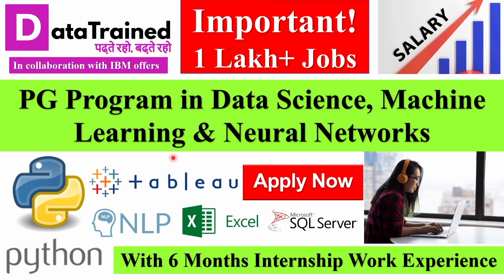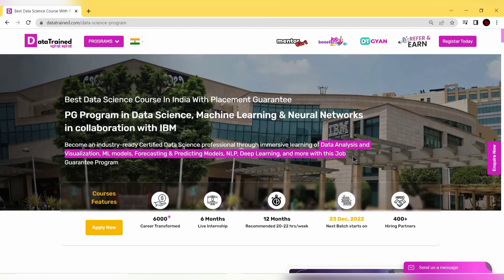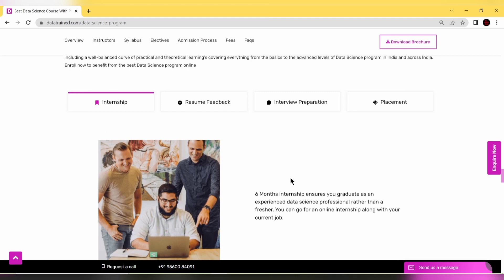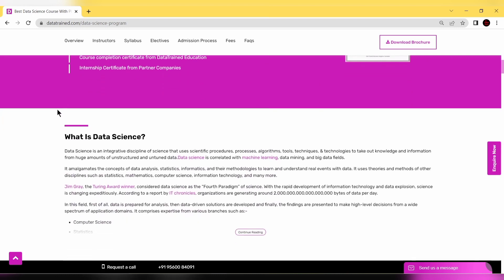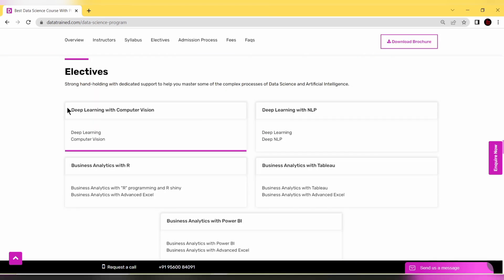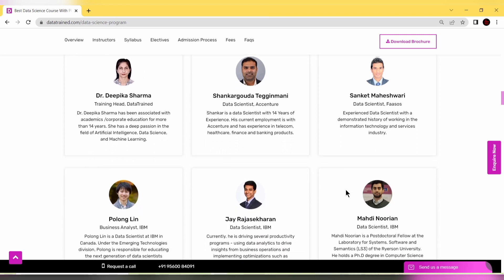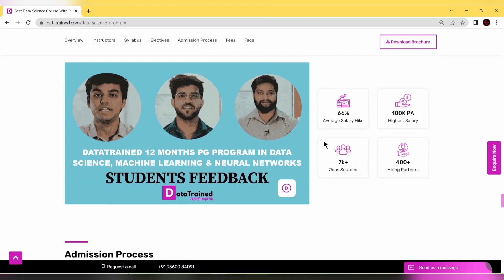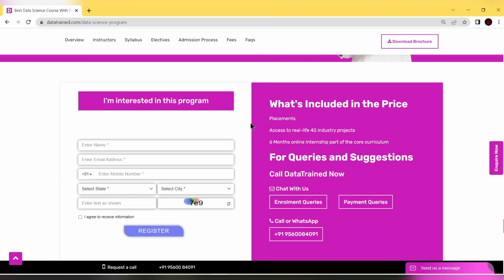Best Data Science Course In India with Placement Guarantee by DataTrained with IBM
Not sure how to begin or advance your data science career? Don’t worry!! In this video we have discussed Best Data Science Course In India With Placement Guarantee by DataTrained

➤ PG Program in Data Science, Machine Learning & Neural Networks in collaboration with IBM

📌 Key Highlights of the program:
- 6 Months Internship Part of the Program
- One-on-One with Industry Mentors
- 40+ Projects and Case Studies📚
- Ideal for both Working Professionals and Fresh Graduates
- 100% Placement Guarantee💯

➤ Become an industry-ready Certified Data Science professional through immersive learning of Data Analysis and Visualization, ML models, Forecasting & Predicting Models, NLP, Deep Learning, and more with this Job Guarantee Program 🚀🎯

👉🏻 For any queries, you can WhatsApp or Call on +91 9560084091

Data Science has evolved tremendously in recent years and will continue to do so in the future as well. Data scientists are always in demand since as long as there is data, there has to be a way to organize it and make use of it. Let’s be real. Data science is not a destination but a journey, and tackling the process with that mindset might make the process more enjoyable. As the data domain is rapidly changing, I feel it is important to evaluate different data science courses and programs that are present out there.

2. TCS Assistant System Engineer salary structure, TCS Assistant System Engineer Salary Trainee 2022 | During and After Training | Performance Bonus PF

6. TCS Assistant System Engineer Salary Trainee 2022 | During and After Training | Performance Bonus PF

8. How To claim For Headphones and Wifi Set Up Bill Full Process | 2000 Rs GST Bill Reimbursement

9. Is It Worth Joining TCS? Should I Join TCS as a Fresher? Honest Review with Pros and Cons

10. TCS ID Card 2022 | How to apply- New Employee ID Card🔥 | 💯Supervisor Approval | eTMS Ultimatix

✨ Tags ✨
free data science courses
free courses in data science and machine learning